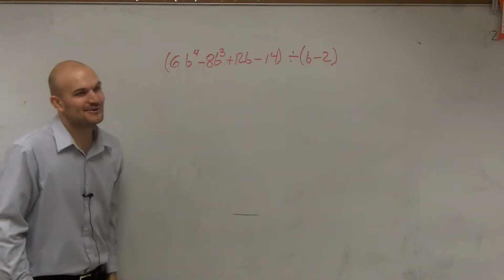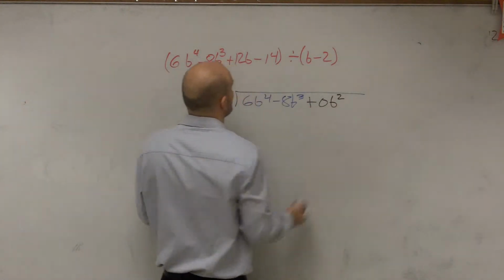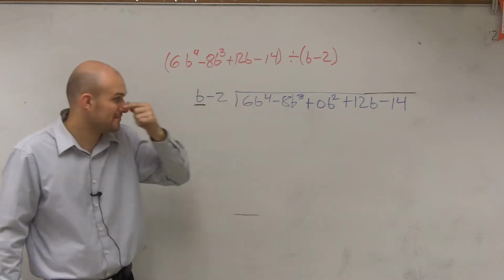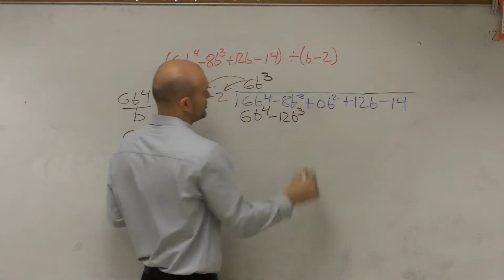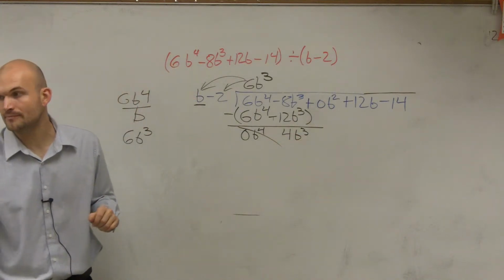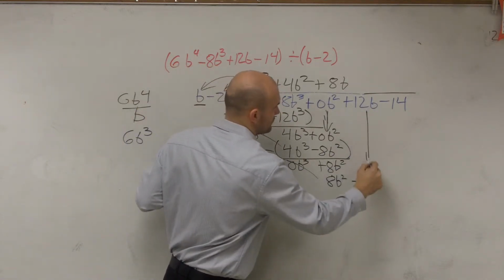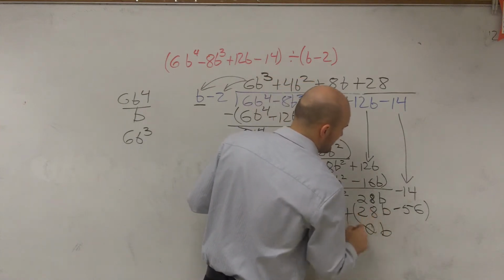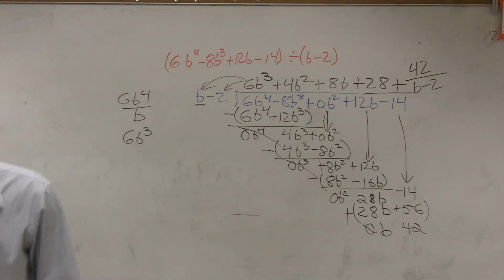Learn how to divide polynomials using long division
👉 Learn how to divide polynomials using the long division algorithm. To be able to solve a polynomial, we need to be able to get the factors and hence the zeros. To get the factors, we use the rational zeros theorem to get one of the zeros and hence one of the factors and then divide the original polynomial with the factor obtained to get the remaining factors.
To divide a polynomial using the long division algorithm, we continuosly divide the polynomial (dividend) with the term having the highest power on the variable(s) in the divisor to get the quotient. We will then multiply all the terms of the divisor by the quotient and subtract the result from the dividend. The result is divided again by the term having the highest power in the variable in the divisor to get another term of the quotient. This process is repeated until the term having the highest power of the variable in the divisor can no longer divide into the dividend.
The result after subtracting the product of the last term of the quotient and the divisor from the remaining part of the dividend is the the remainder when the divisor divides the original polynomial. If the remainder is zero, then the divisor is a factor of the original polynomial.